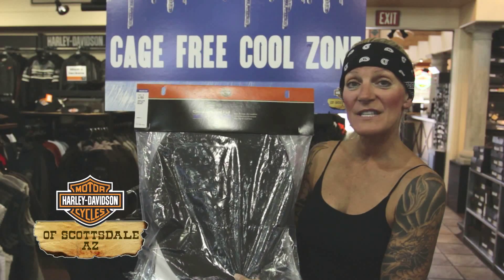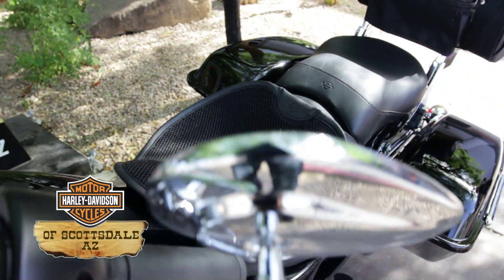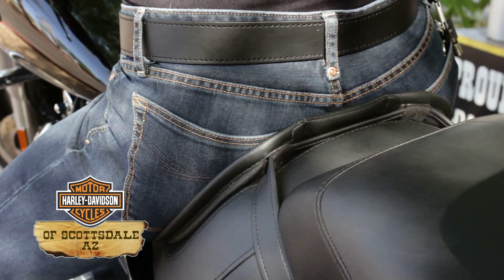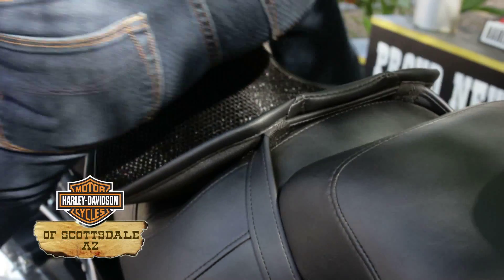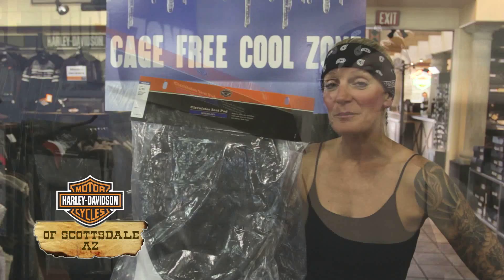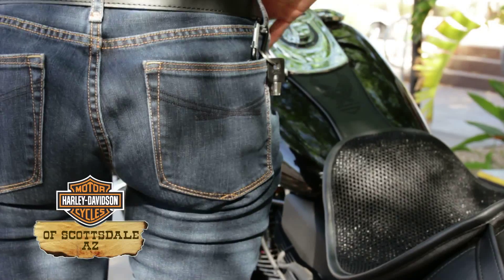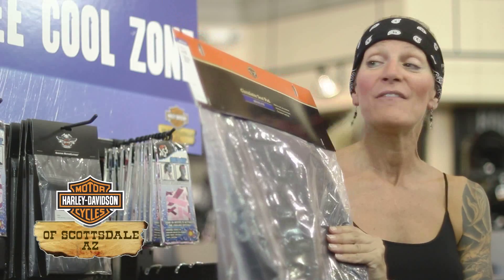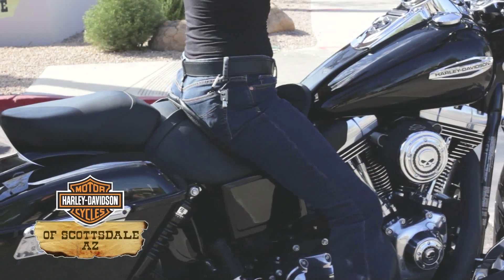Harley-Davidson of Scottsdale Circulation "bleep" Seat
Michele gives us her testimonial of the circulation seat pad- it works!!
Save yourself from "monkey butt" and feel the difference.